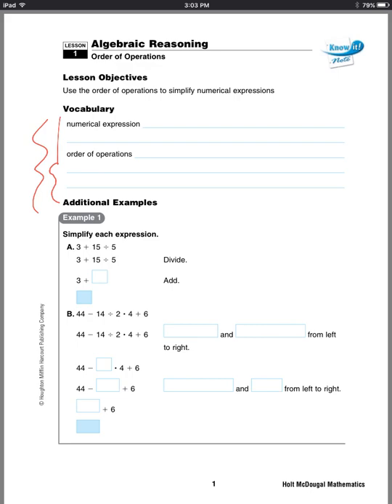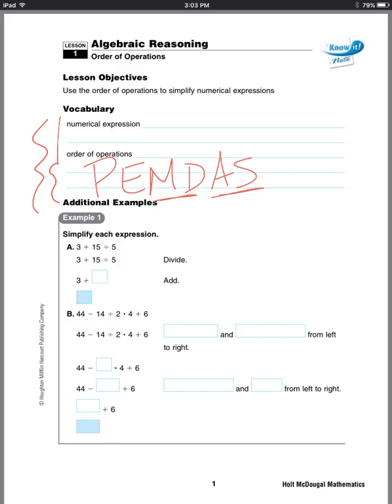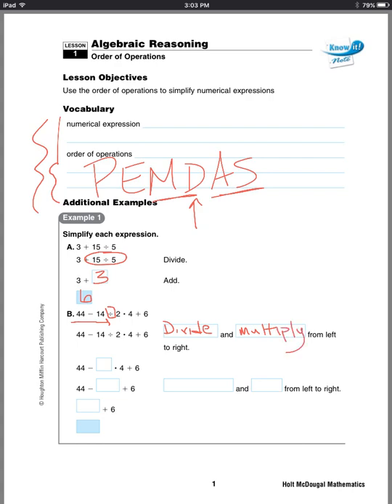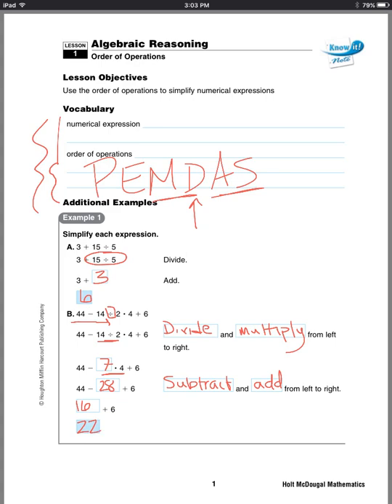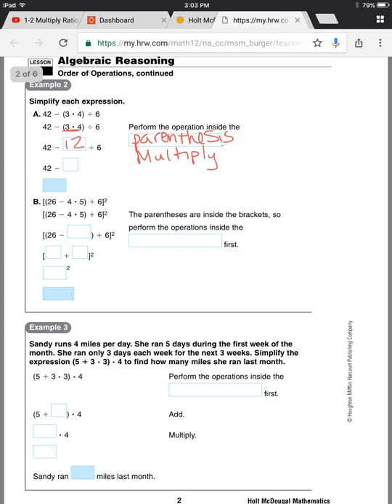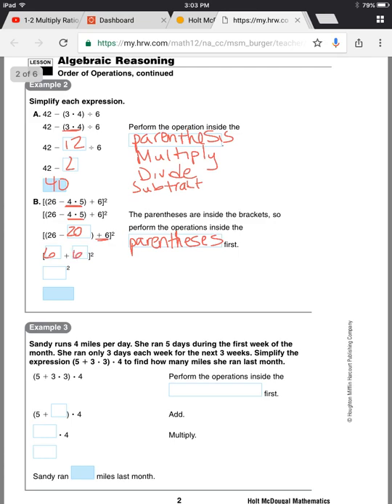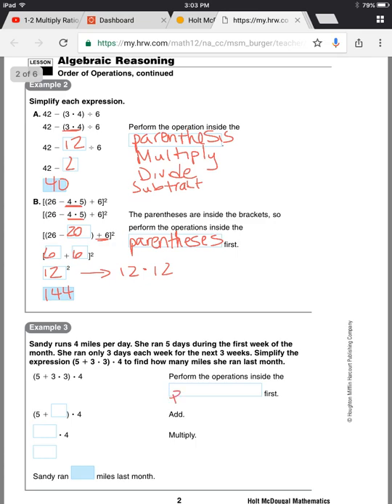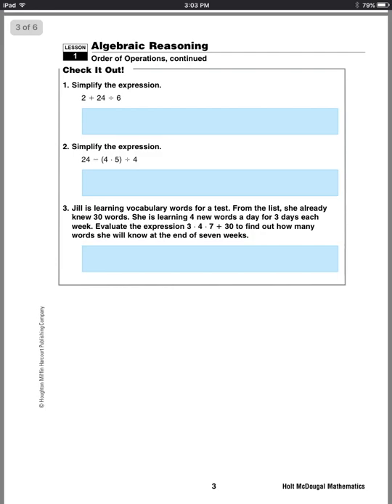1-1 Order of Operations